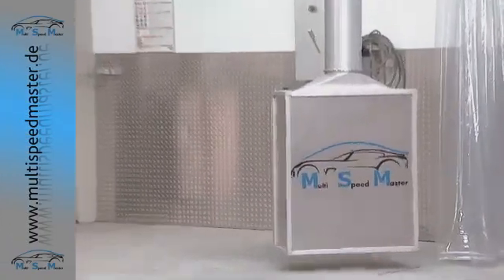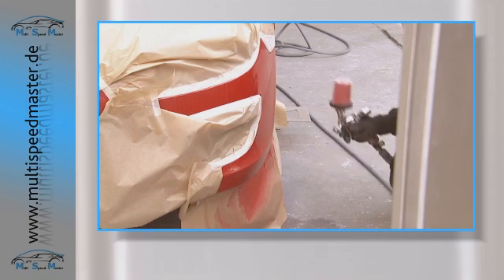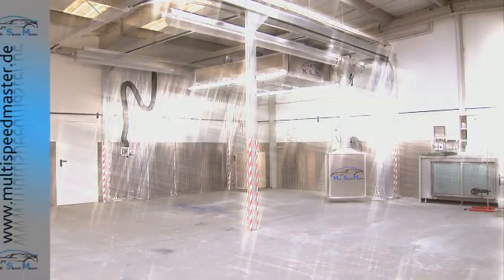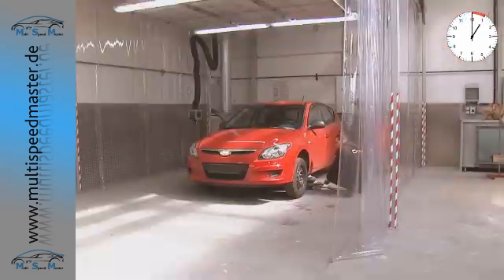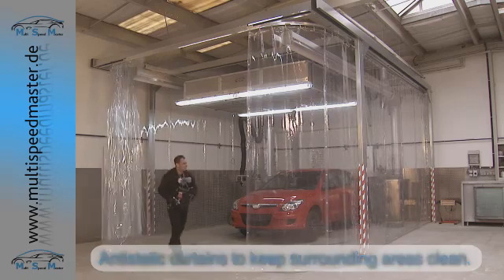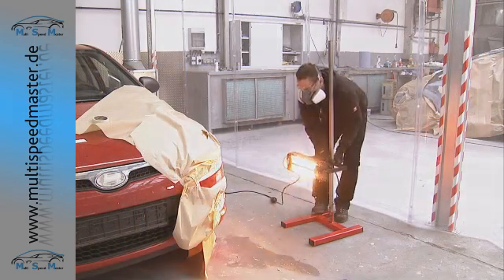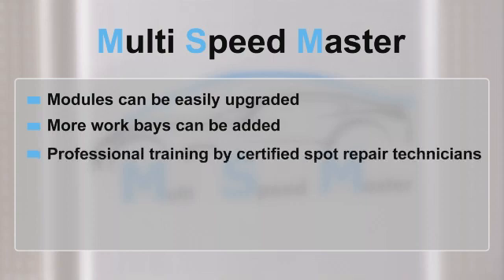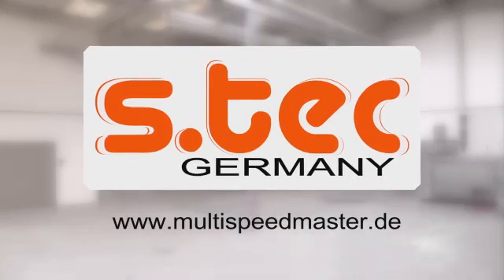s.tec Germany - Innovative Extraction System with filtration - Smart Repair workbay MultiSpeedMaster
S.M.A.R.T Repair Concept
Successful S.M.A.R.T Repair Business
We help you to enter the market by delivering:

Professional working bay including innovative extraction system with filtration

Technical  Equipment

Different S.M.A.R.T training programs